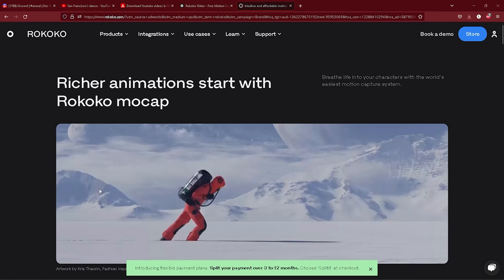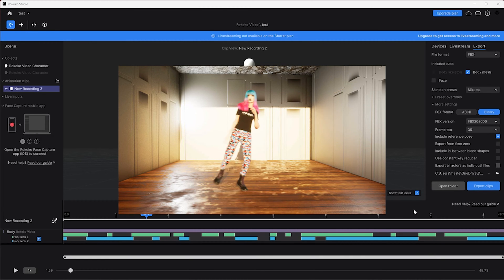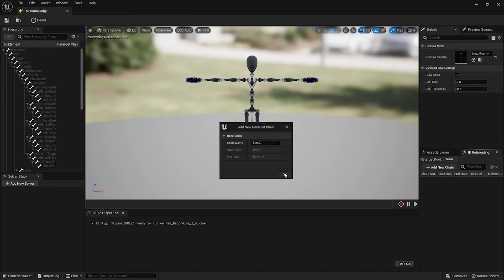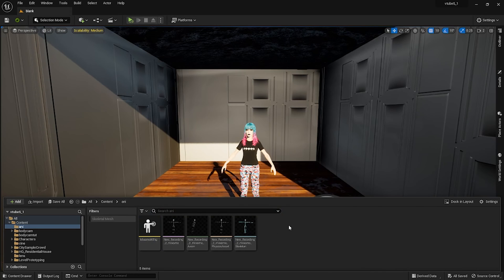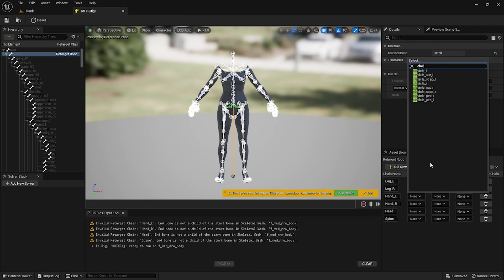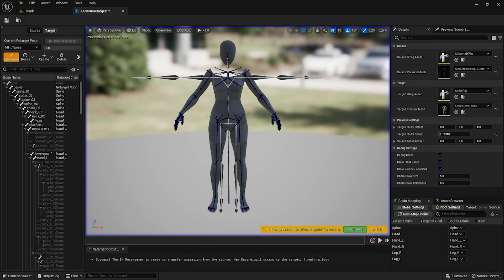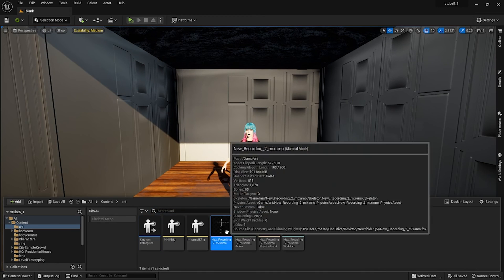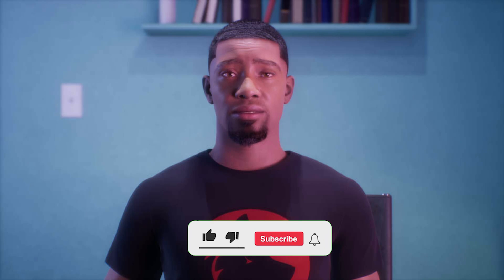Rokoko Animation to Metahuman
In this video, we take a closer look at how Unreal Engine 5 and Rokoko Animation are revolutionizing the way we create and experience MetaHuman characters. Using the latest in motion capture technology, Rokoko allows us to bring ultra-realistic MetaHuman characters to life in Unreal Engine 5, the industry-leading game engine. With its advanced real-time rendering capabilities, Unreal Engine 5 allows us to achieve cinematic-quality visuals and interactivity in our MetaHuman animations. Whether you're a game developer, filmmaker, or just a fan of cutting-edge technology, this video is a must-see. Get ready to be blown away by the next level of MetaHuman design with Unreal Engine 5 and Rokoko Animation.